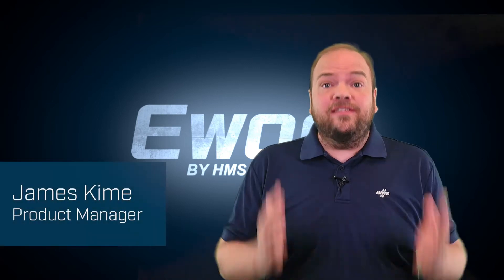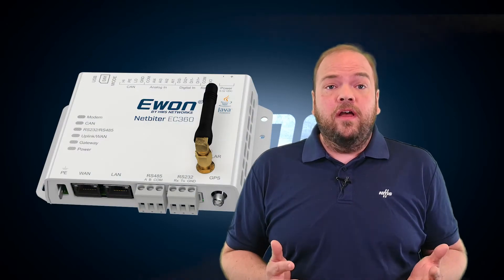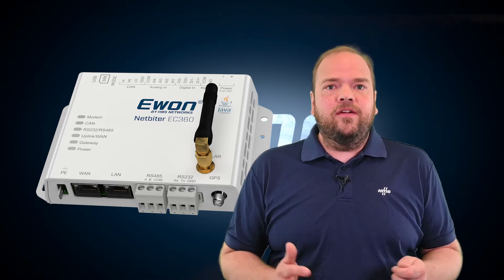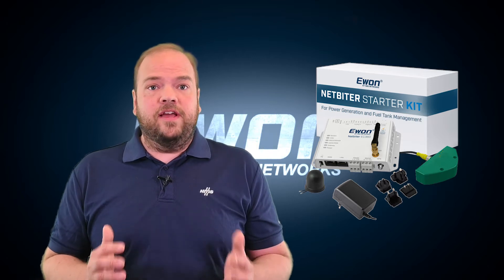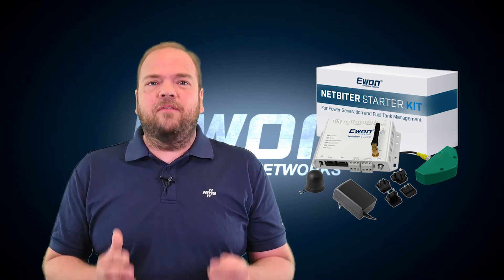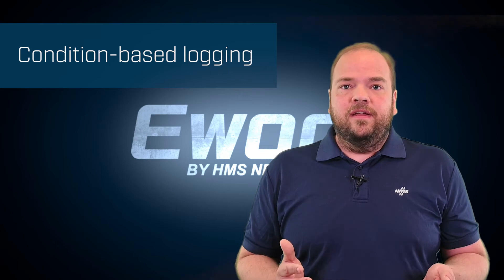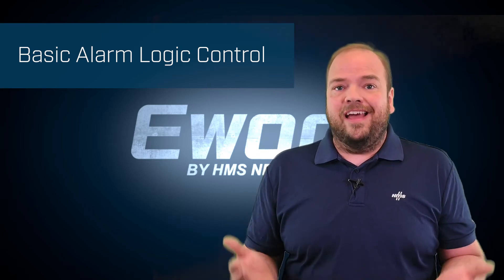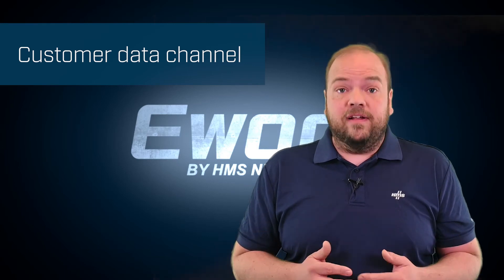New Netbiter PowerGen Features - Product Manager's view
James Kime explains the new features of Netbiter that makes it an even better fit for remote management of Power Generators.